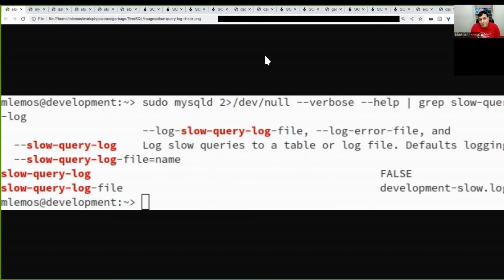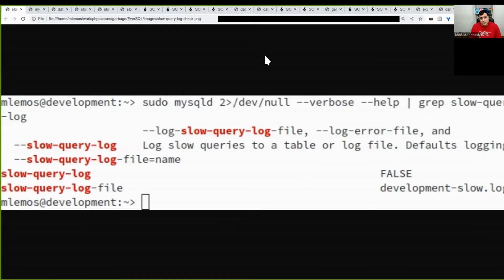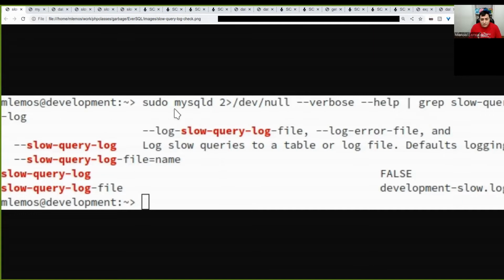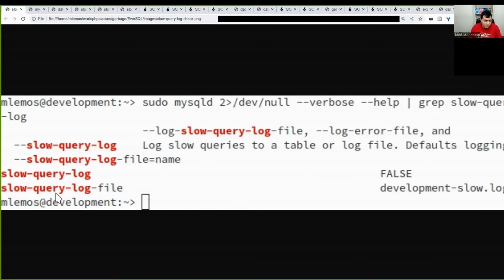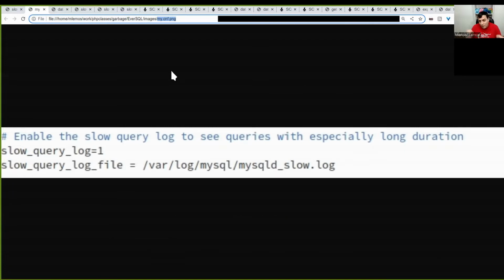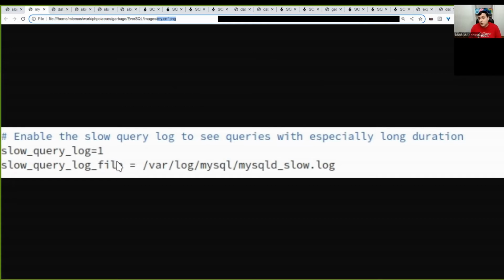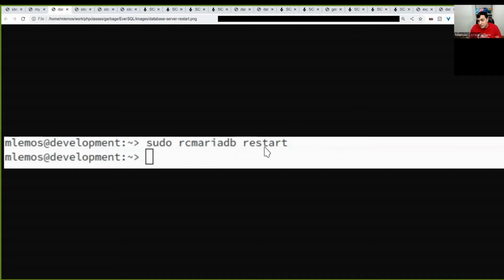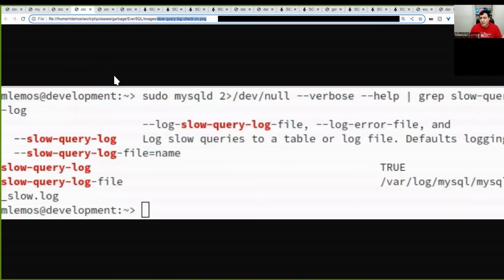Find MySQL Slow Queries by Activating the Slow Query Log - Lately in PHP Podcast Episode 93 Part 1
Learn how to activate the MySQL slow query log to find the slowest MySQL queries of your application

02:10 Find Which Database Queries Are Worth Optimization
02:56 Check if the MySQL Slow Query Log Is Enabled
04:23 Enable the MySQL Slow Query Log
05:37 Restart the MySQL Server to Make the Configuration Changes Take Effect
06:39 Test if the Slow Query Log was Enabled Successfully

One of the factors that may make a Web application slow is the speed of execution of database queries executed by the application back-end code.

If you optimize the database queries that are the slowest, it may make a lot of impact on the speed of an application.

The first step in optimizing the slowest database queries is to find which are the slowest queries. Using MySQL as the database server, you can find the slowest queries by activating the slow query log.

Watch this video of part 1 of episode 93 of the Lately in PHP podcast to learn how to enable the MySQL slow query log. The link to the podcast article is in this video's comments.